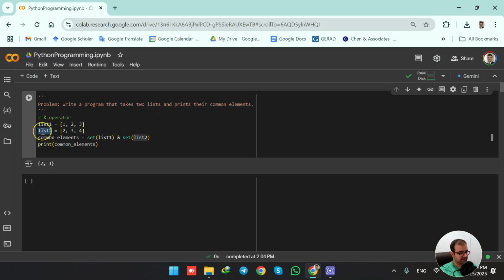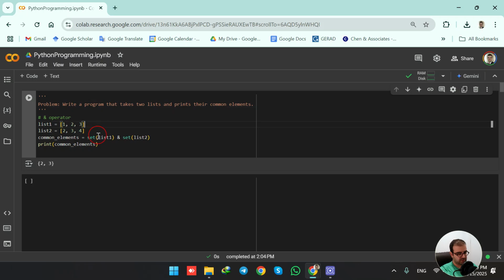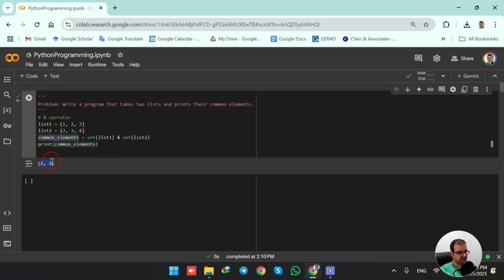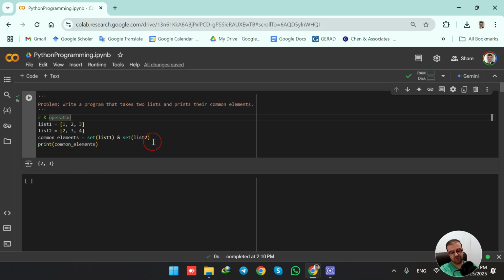Mastering Common Elements in Sets